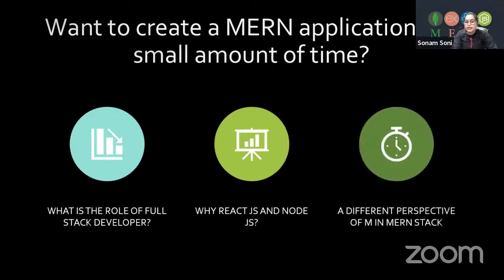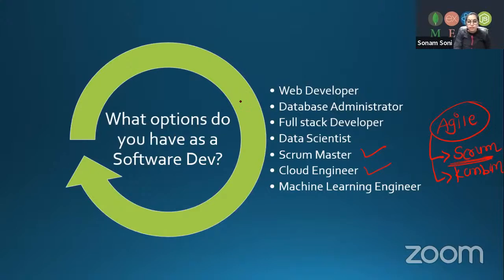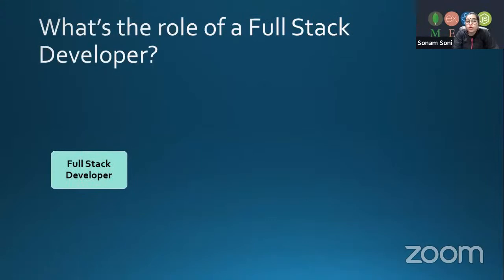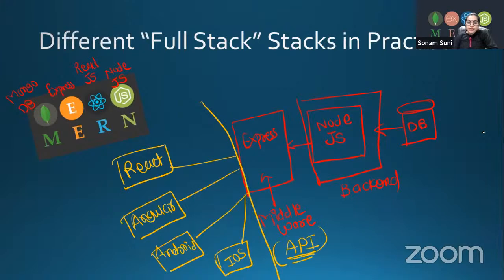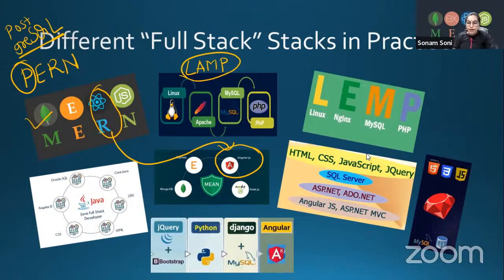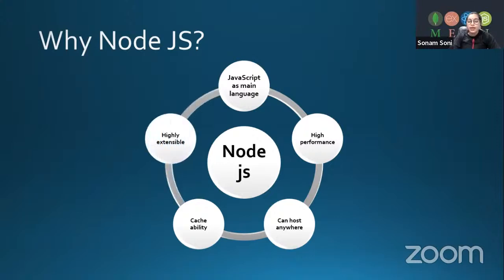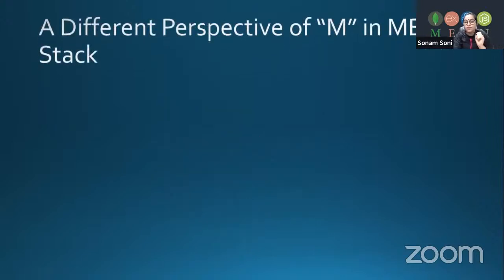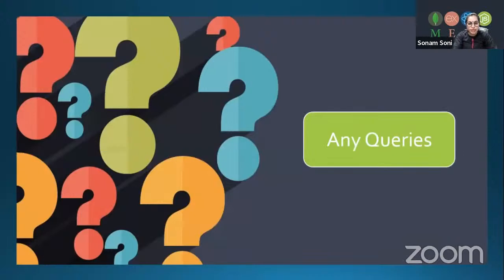Webinar For Full Stack Development Program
Here is a live video of the FullStack Web Development Webinar! This Webinar is Led By The Coach, Sonam Soni. Through This Webinar Video, You'll Get A Glimpse Of the Live FullStack Development Certification Program.   This Webinar Covers Topics Like

Scope In FullStack Development
Complete Career Guide For FullStack Development
Top FullStack Skills To Get Job-Ready
And More.

To know more about the program and to have a word with our wonderful academic counselors, Kindly fill out the interest form using the